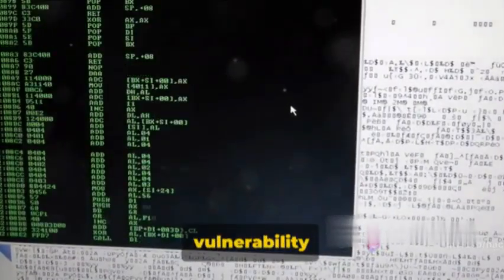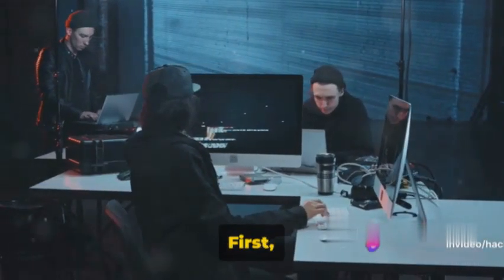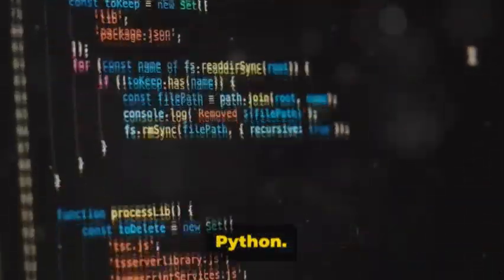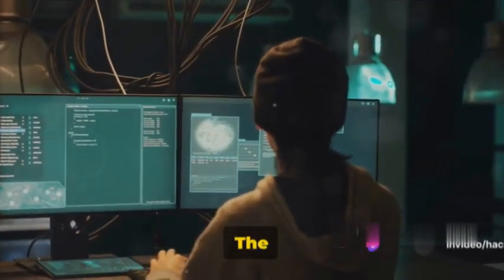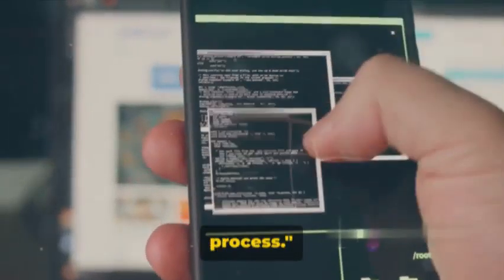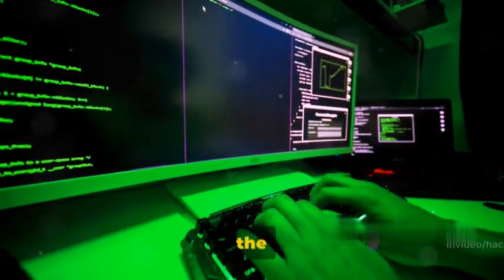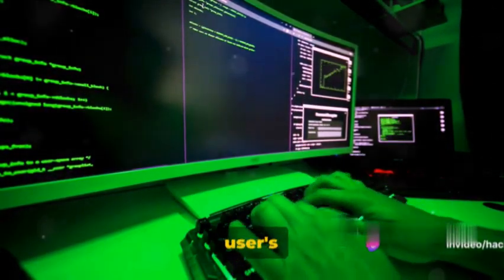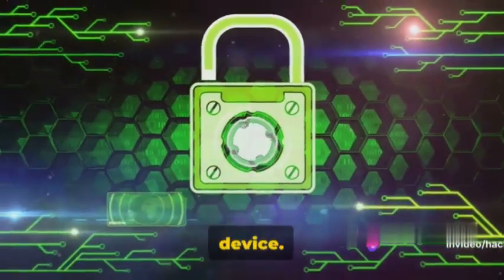How To Hack Any Android Device By Sending A Link ? | Educational Video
In this educational video, we delve into the world of Android devices and explore potential vulnerabilities that users may encounter. We provide valuable insights on how to safeguard your device against security threats and protect your personal information. Our aim is to empower viewers with knowledge about cybersecurity without promoting any illegal activities. Watch the video to learn essential tips for enhancing the security of your Android device.

OUTLINE:

00:00:00 Understanding the Vulnerability
00:01:00 Tools and Techniques
00:01:59 Crafting the Malicious Link
00:02:49 Sending the Malicious Link
00:03:37 Exploiting the Device
00:04:34 Gaining Access and Control
00:05:03 Securing Against Such Attacks